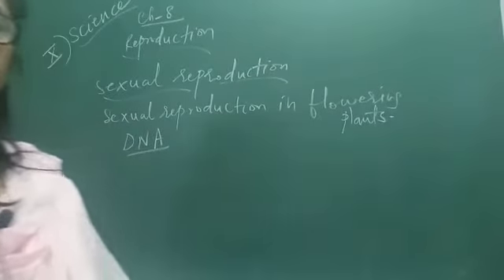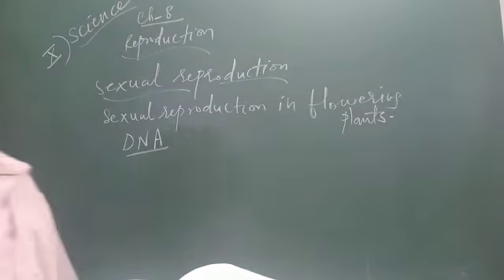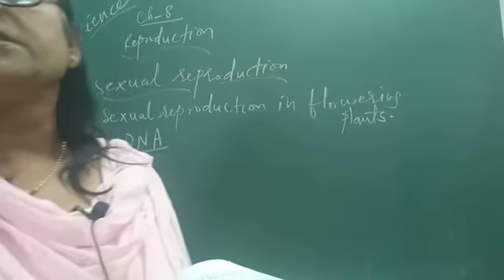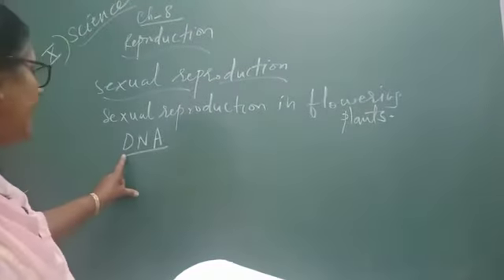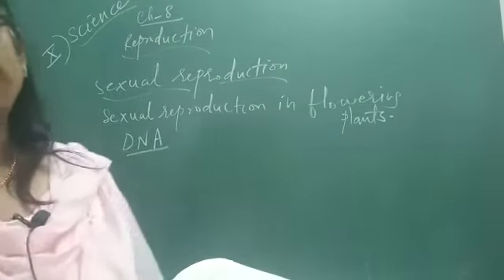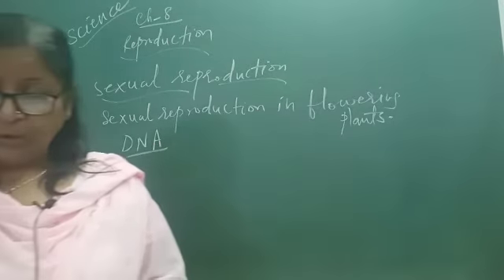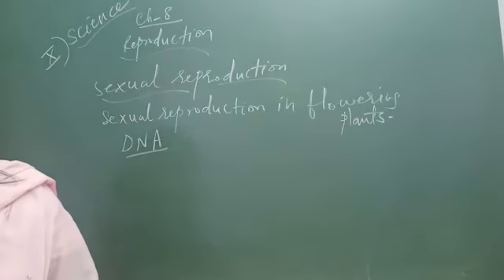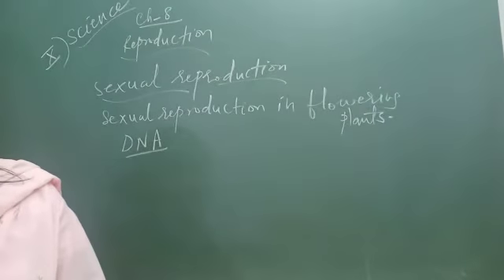std 10 Science ch 8 Reproduction Sexual reproduction